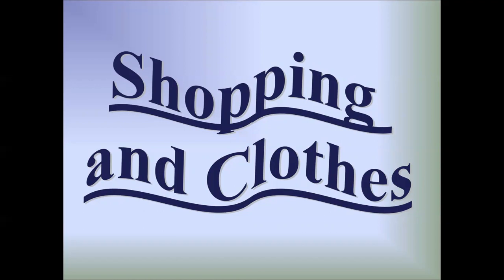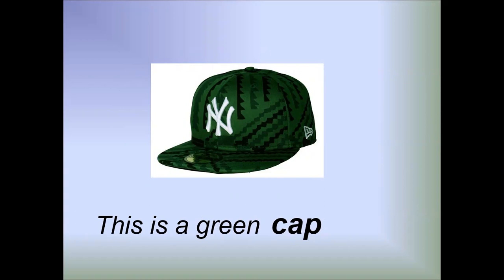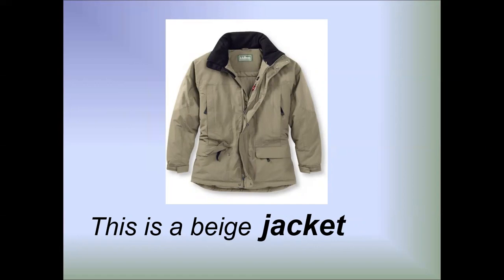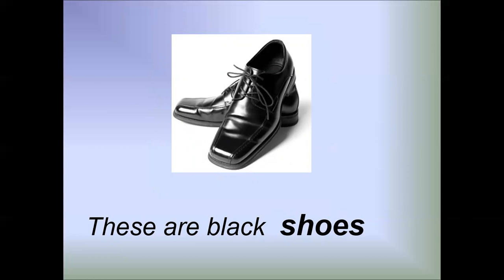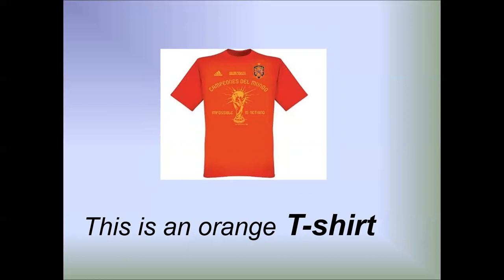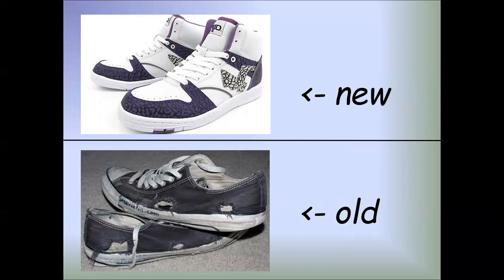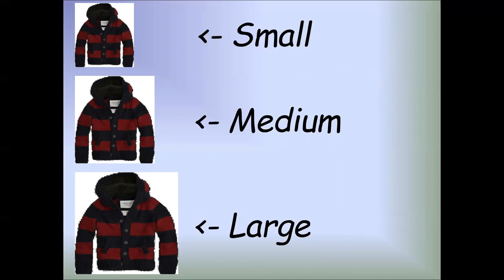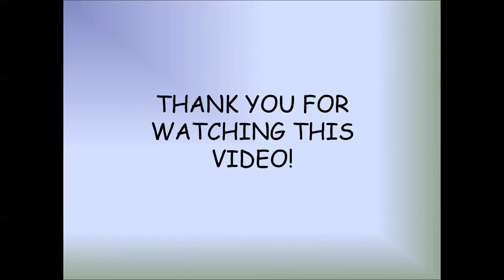SHOPPING AND CLOTHES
In this lesson, you will learn some shopping and clothes vocabulary.